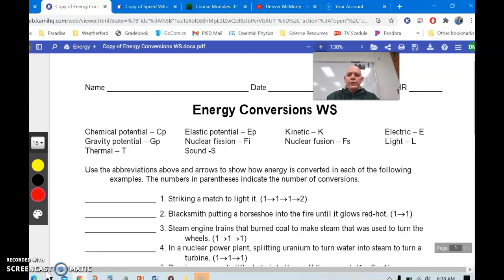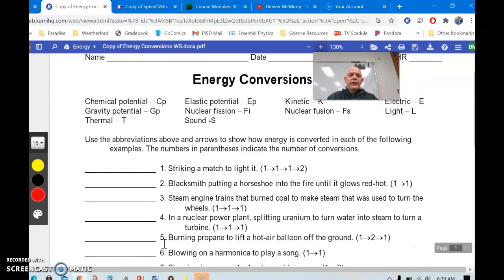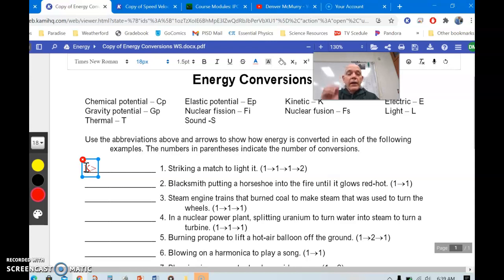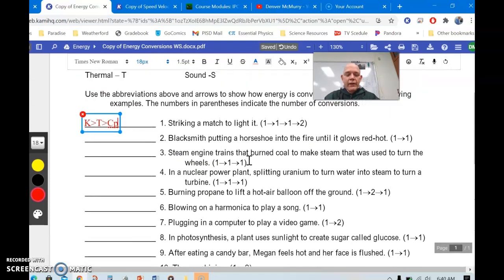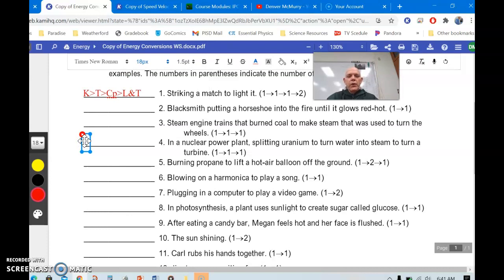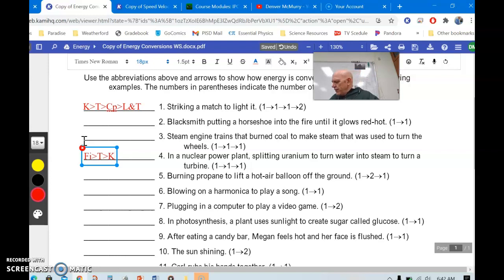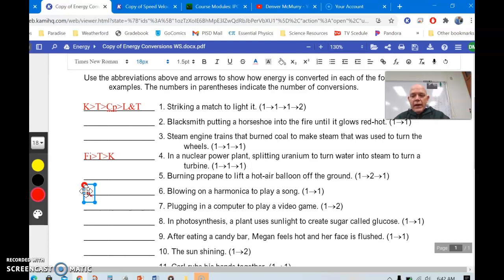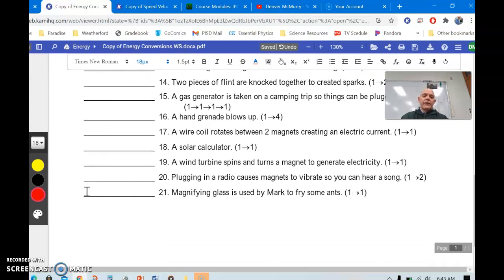Energy Conversions WS